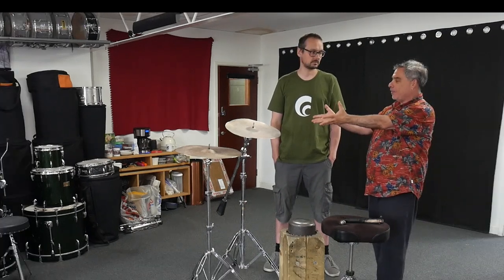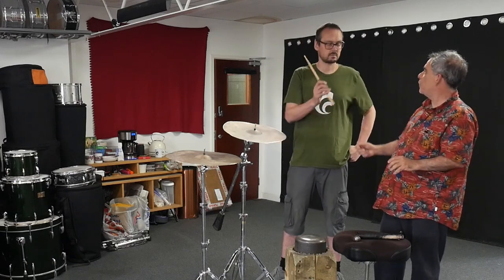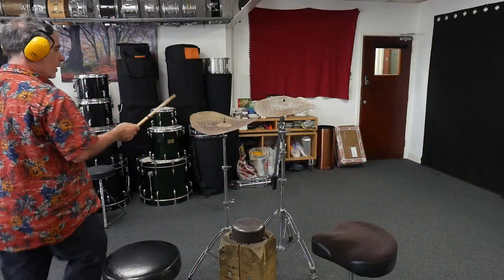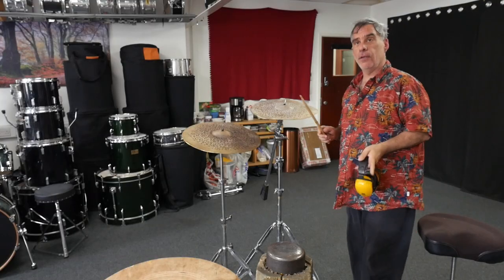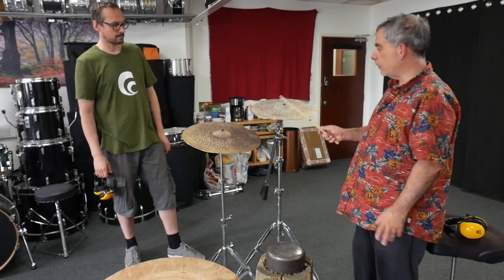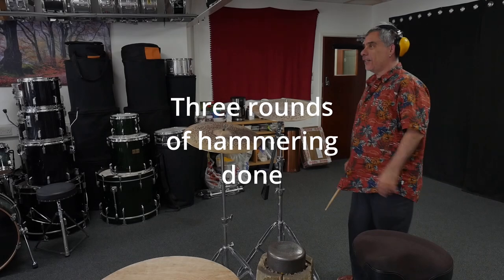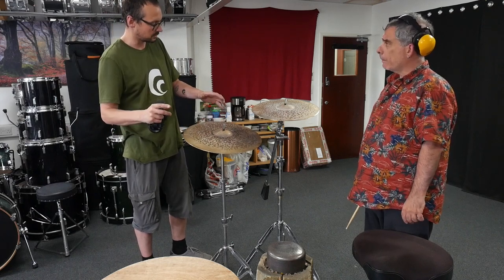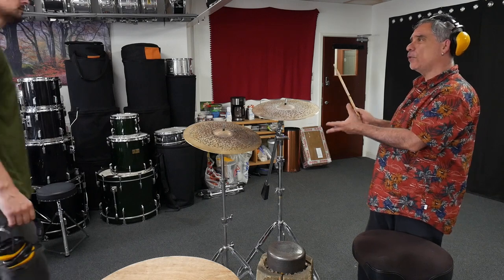How To Make A Cymbal with Dave Collingwood | Cymbalsmithing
In July my girlfriend Zdena and I went to visit British master cymbalsmith Dave Collingwood at his workshop in Bristol for a day long cymbal making course. It was an amazing day and we both absolutely loved the experience. Dave is a brilliant teacher and a thoroughly top geezer to spend the day with.

We talked all about being self-taught, hoeing one's own row, learning by screwing up, getting back on the horse, gaining mastery and the joy of discovery in pursuing one's creative goals. Oh, and a bit of hammering and lathing happened as well.

Cymbal making courses are available to anyone who's interested and, of course, Dave makes beautiful cymbals including stock items and made-to-order cymbals.